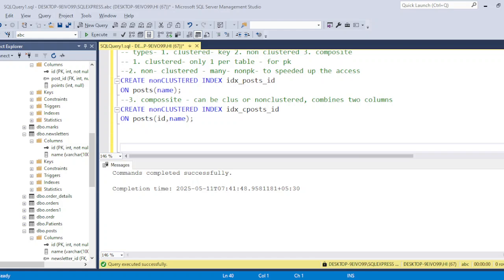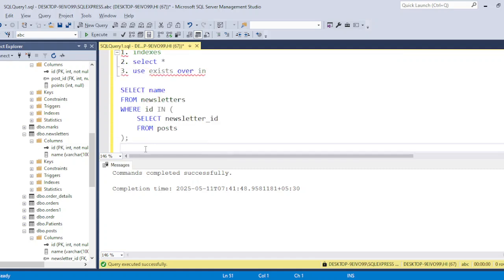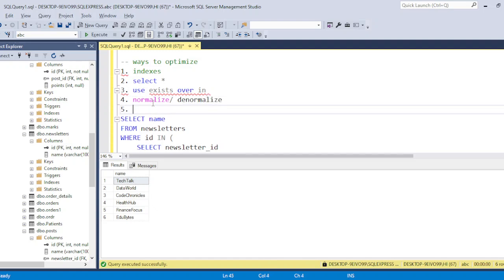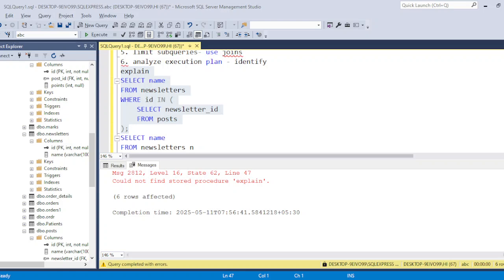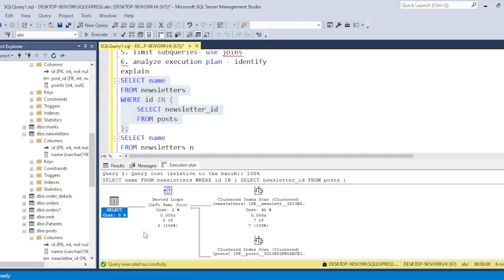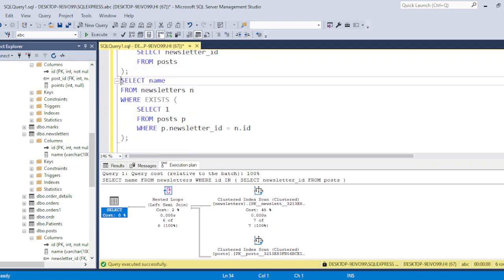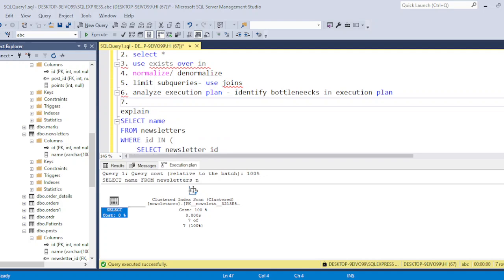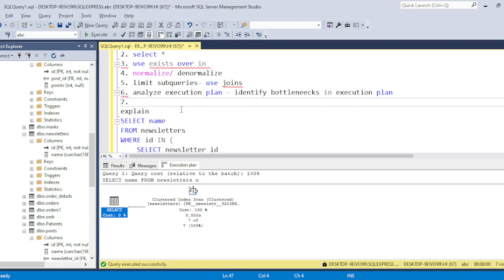SQL Query Optimization Techniques | Speed Up Your Queries!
Learn how to optimize SQL queries for faster performance and lower resource usage. This video covers indexing, avoiding SELECT *, using WHERE clauses wisely, and understanding query plans. Perfect for beginners and intermediate SQL users looking to level up!